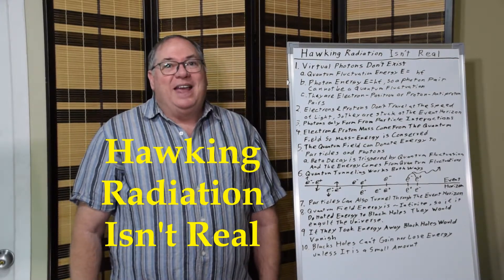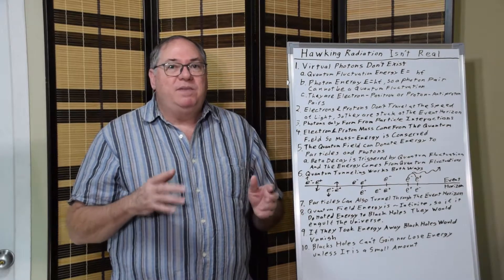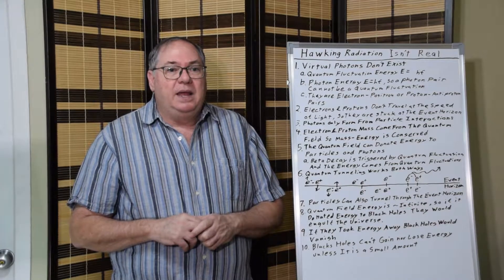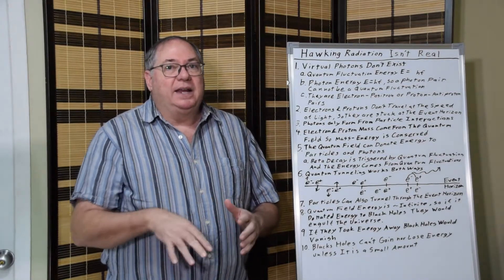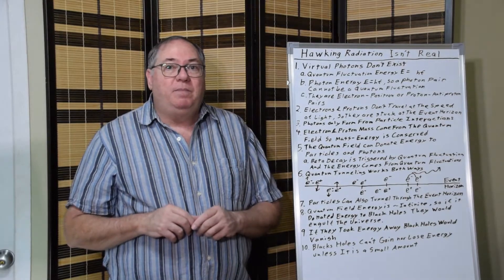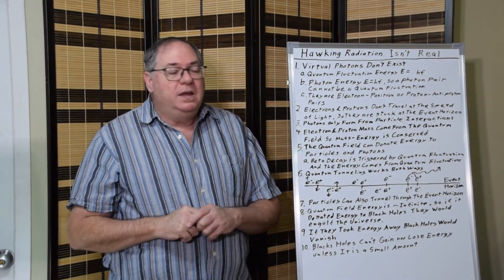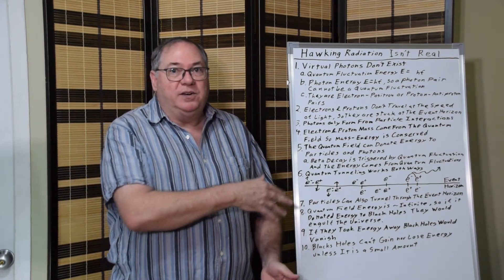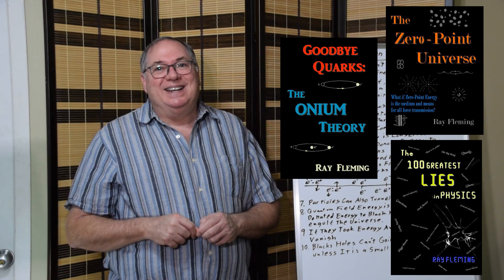Hawking Radiation Isn't Real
My name is Ray Fleming and I have been conducting research in quantum field theory for 30 years. In this video I explain how Hawking radiation isn't real. His two major mistakes are that virtual photons can't exist because they have too much energy to be quantum fluctuations. So they are electron-positron or proton-antiproton pairs that can't travel at the speed of light. He also falsely assumed that the quantum field cannot donate the energy which is wrong as it does so all the time, most notably in beta decay interactions.